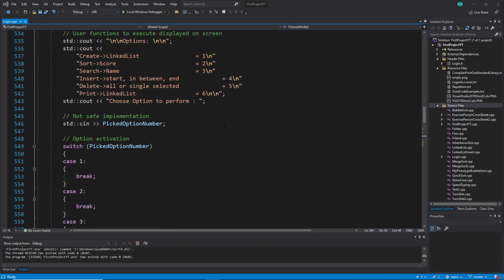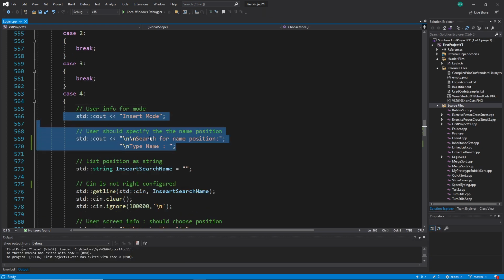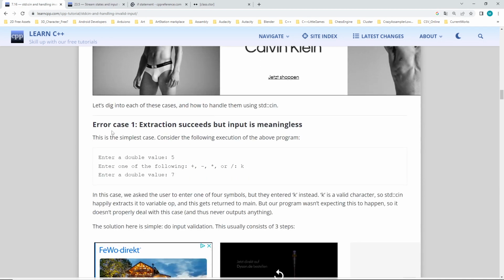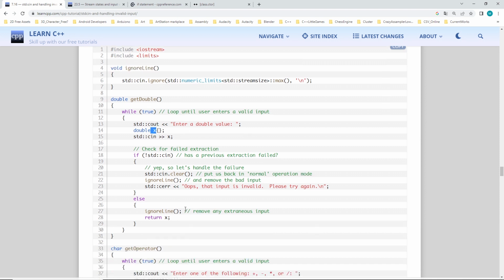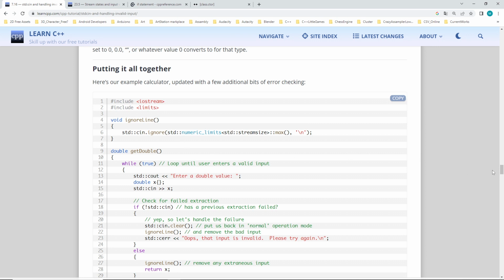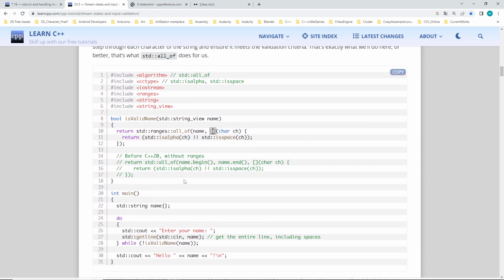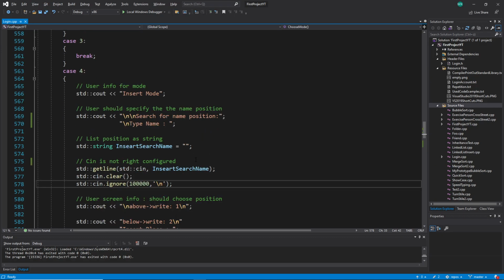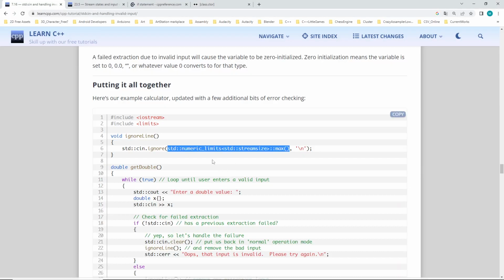C++ Beginner Tutorial - Basics - #239 - Exercise #37 - Insert Function #4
Hi, here you should learn more about cin error handling. Part4.

You can use this page or anything you like to learn it.